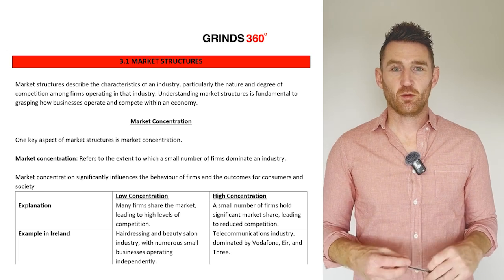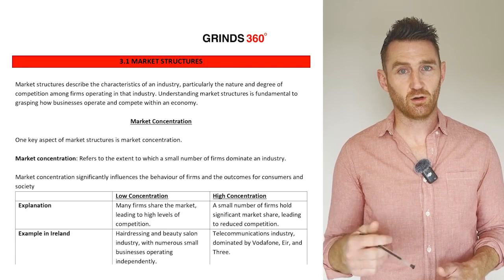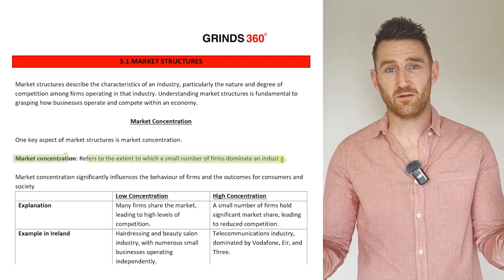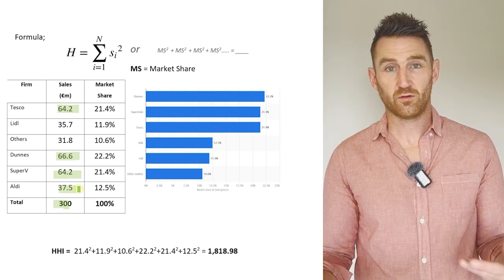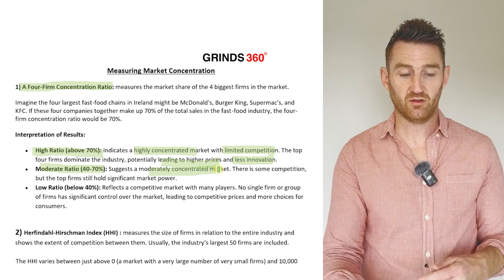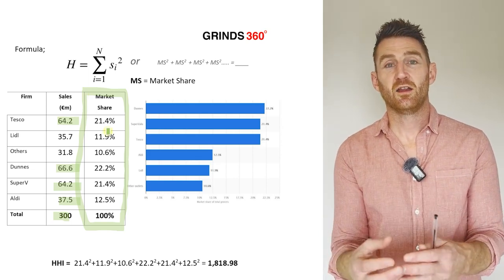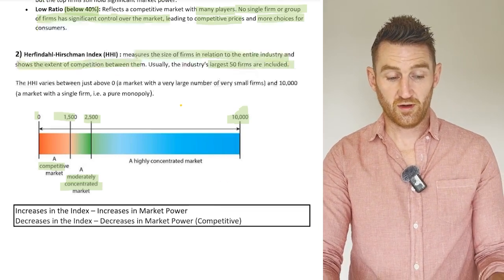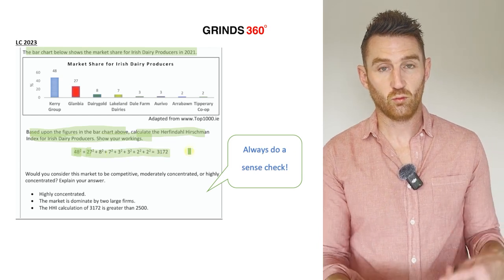Leaving Cert Economics | Market Structures | Introduction & Market Concentration